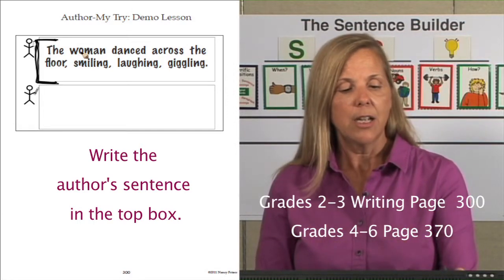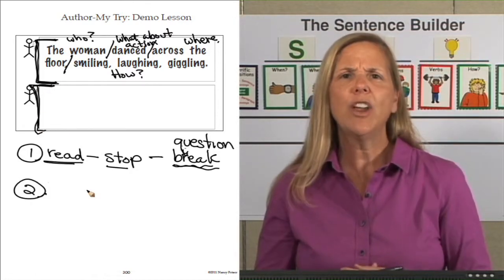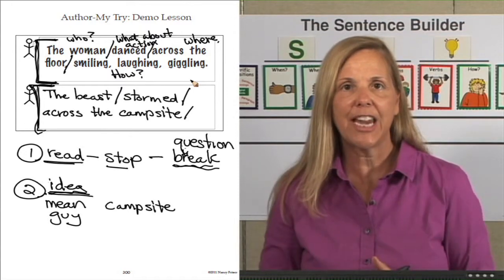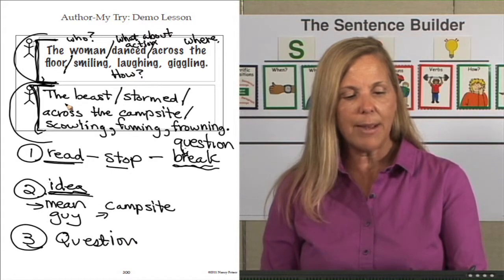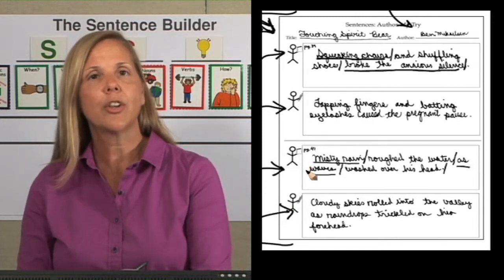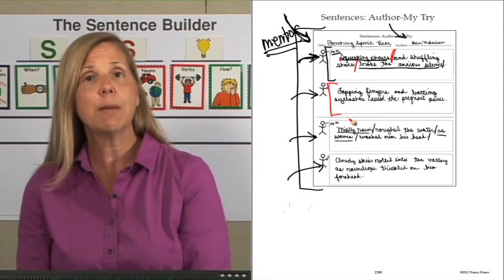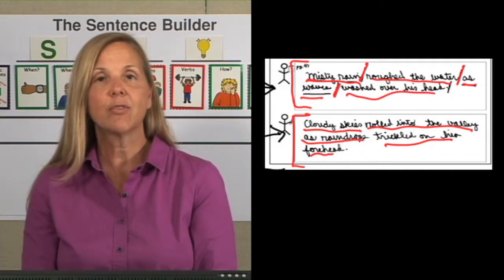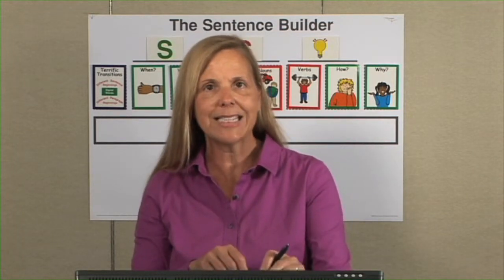Author - My Try Sentences